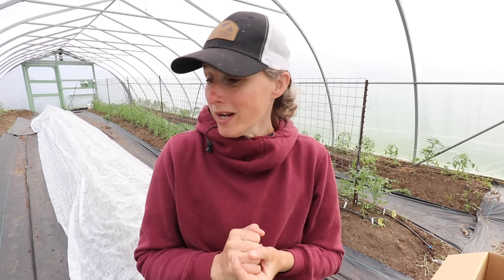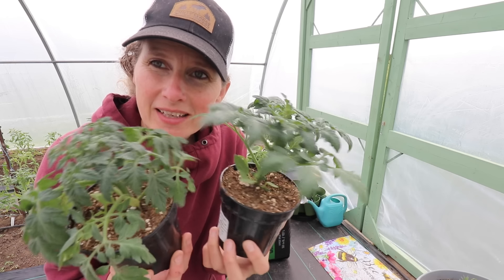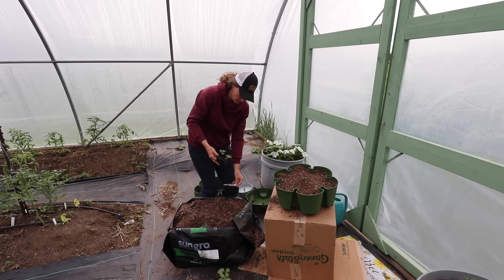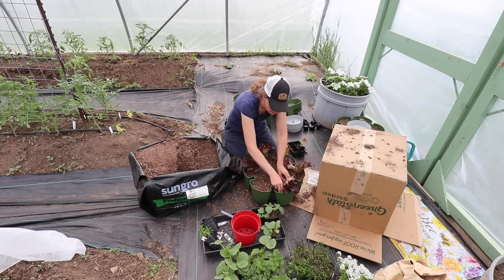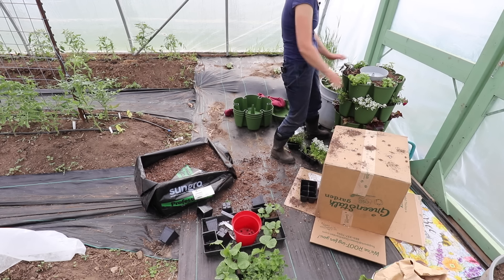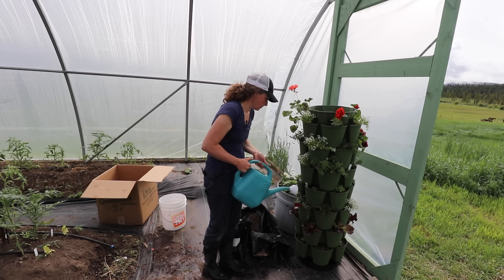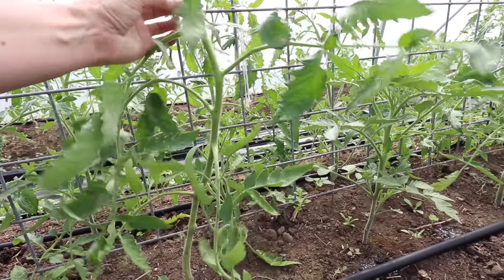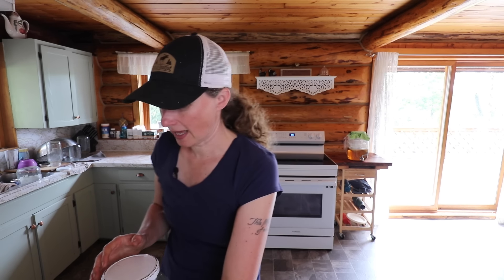Better Late than Never and How to Make Homemade Yogurt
Find lots of delicious pantry staple recipes in our Pantry Staples Challenge & Giftaway right

Check out @MichelleVisser for another fun Pantry Staples recipe, which she'll be posting today!

Greenstock Code LMR10 for 10.00 off!

Hello there and welcome! Today, we'll spend some time together in the high tunnel, planting out my new @GreenStalkGarden Planter, I have to say I love it! We also do some maintenance on the tomatoes and then head up to the house, where I teach you how to make homemade yogurt. I hope you enjoy coming along with me.

BC
V2G 2V3